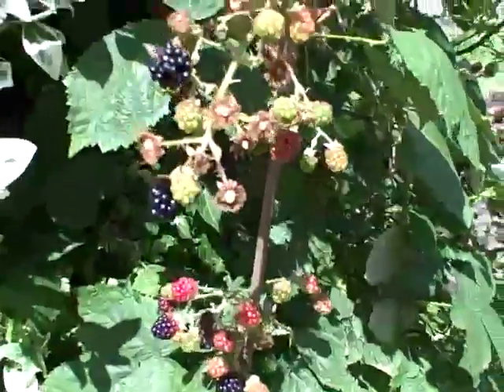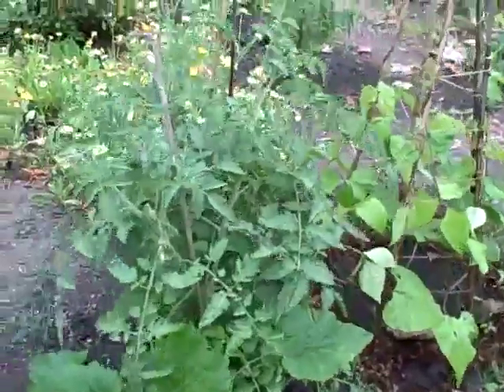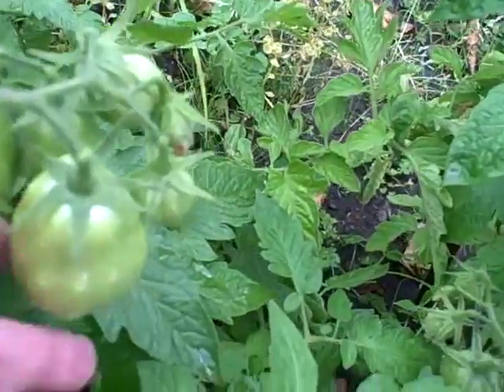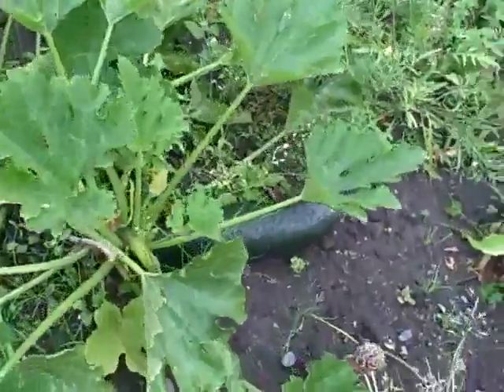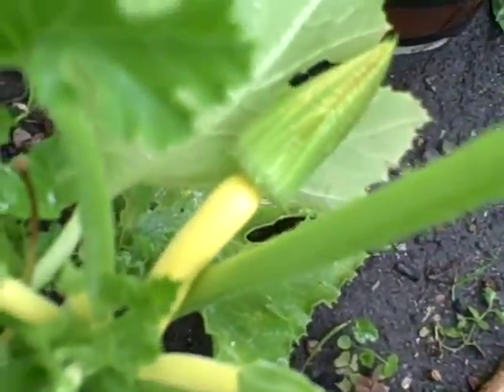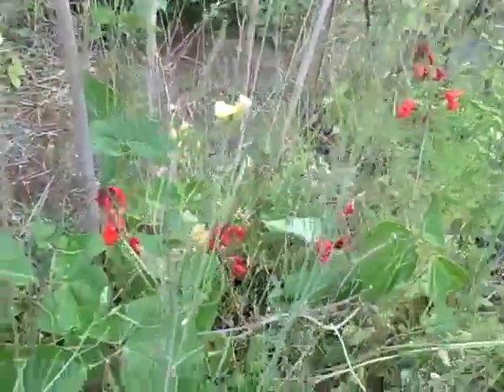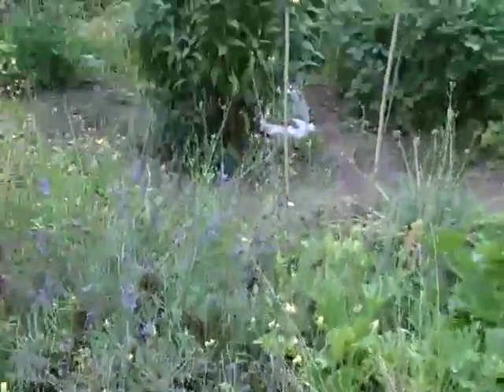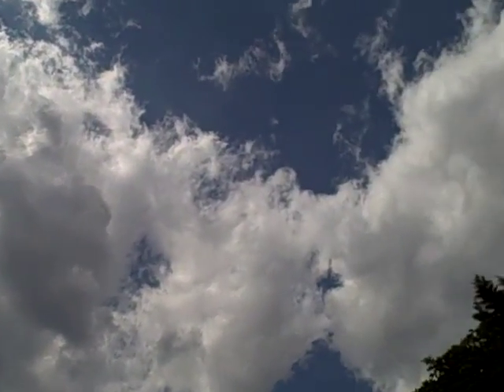What's growing in the allotment garden (2010)